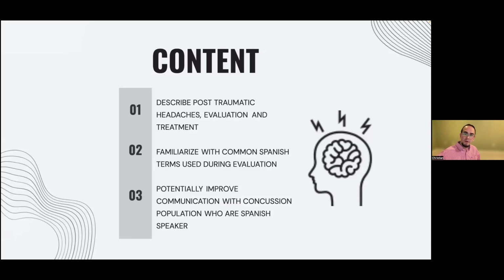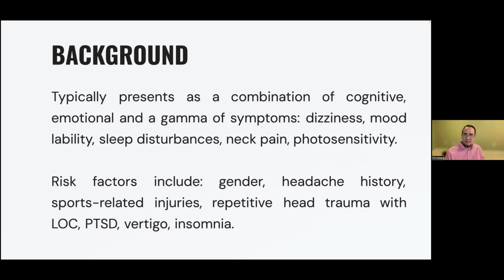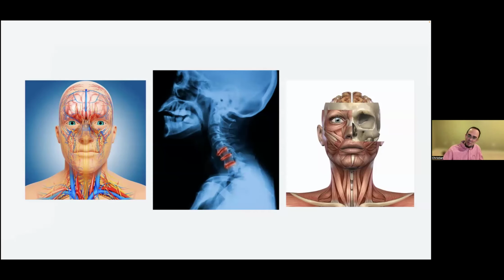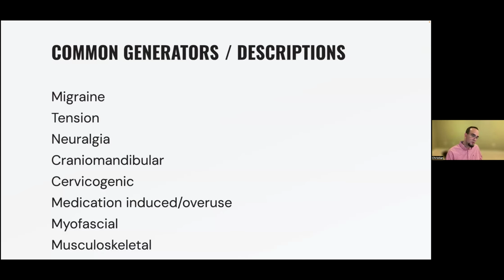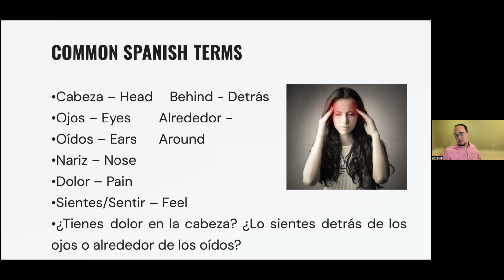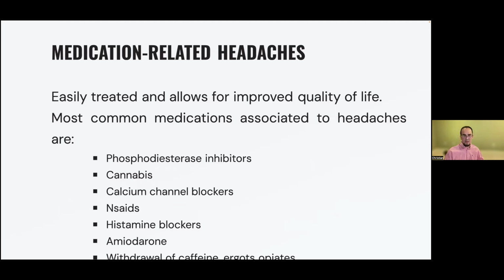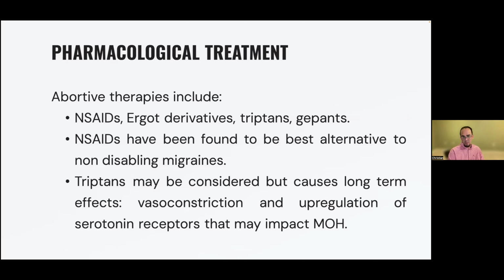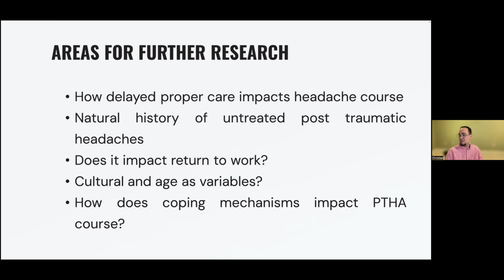PM&R Approach to Post-traumatic Headaches with Spanish Terminology | PM&R Scholars MSN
Christian Lopez-Aponte, MD completed his Physical Medicine and Rehabilitation residency in the University of Puerto Rico in San Juan, followed by his Brain Injury Medicine fellowship at Baylor University Medical Center in Dallas Texas. Currently, he serves as an assistant professor in Brain Injury Medicine at the Penn State College of Medicine and Penn State Rehabilitation Hospital.

Learn and practice medical Spanish relevant to the field of PM&R!

The PM&R Scholars Medical Spanish Network was created to help busy physicians and medical students learn Spanish in the most efficient and effective way possible. Your investment into this endeavor will not only expand your ability to care for Spanish-speaking patients, but can also serve to help reduce healthcare disparities in this population related to language barriers.

At no cost to you, our community provides a number of opportunities for you to grow in your Spanish-speaking skills, including:
- Interactive large group activities, game nights and case series.
- Live small group sessions led by fluent Spanish-speakers.
- Resources including lectures and educational posts on Twitter/X, Instagram, and YouTube (@PMRScholarsMSN)